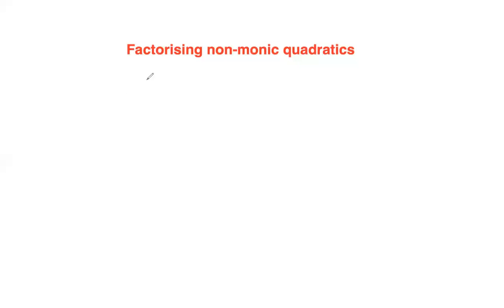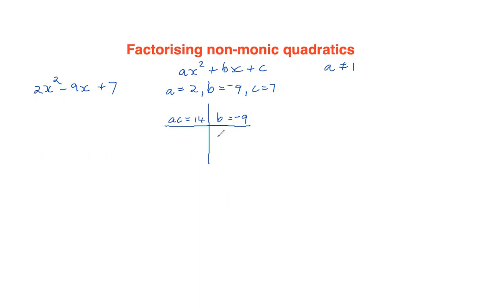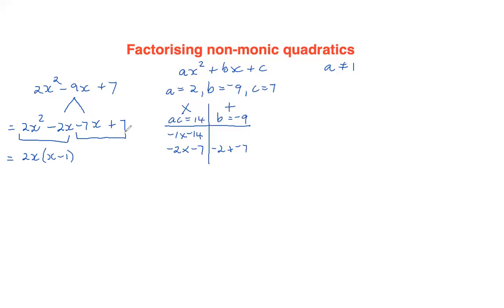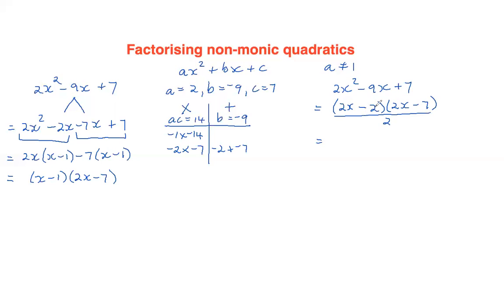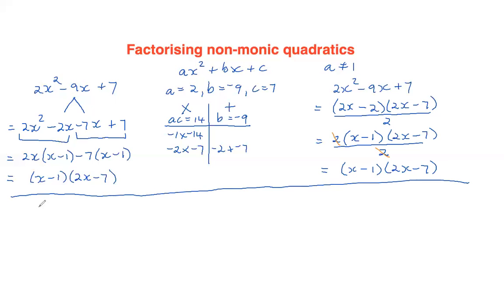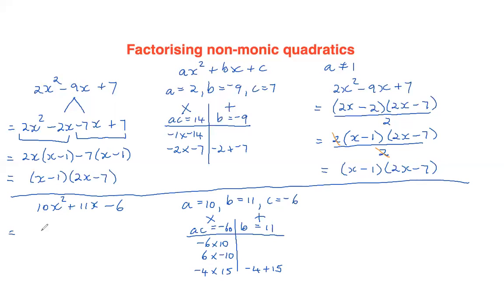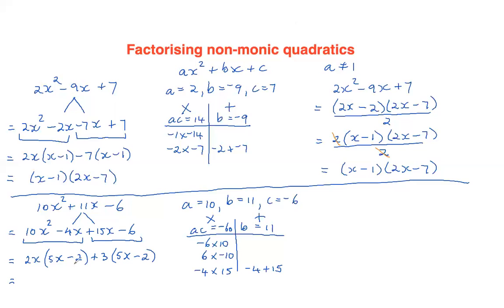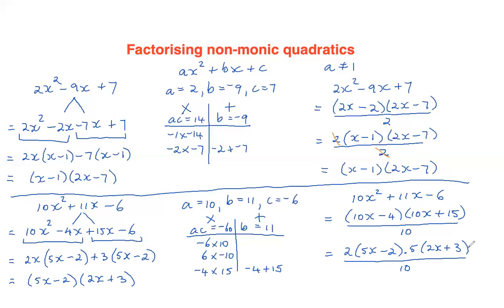factorising non monic quadratics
This video shows you how to factorise non-monic quadratics.